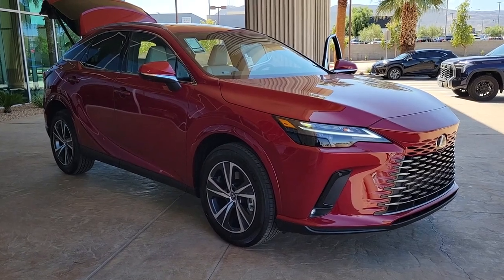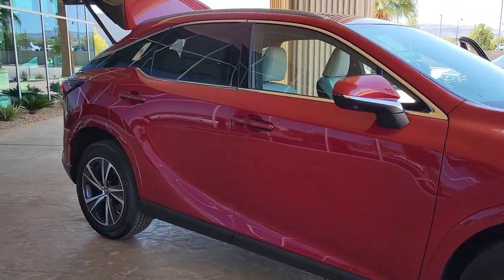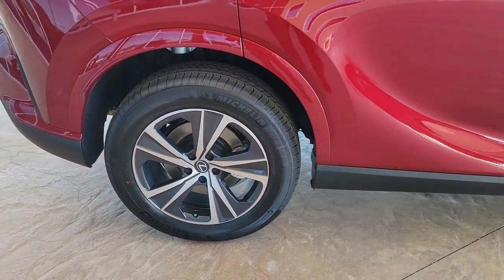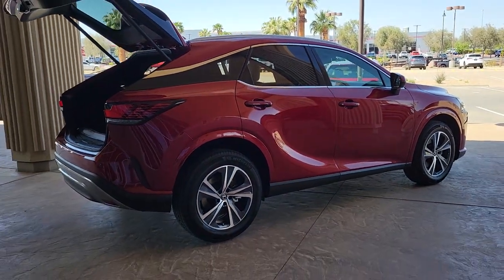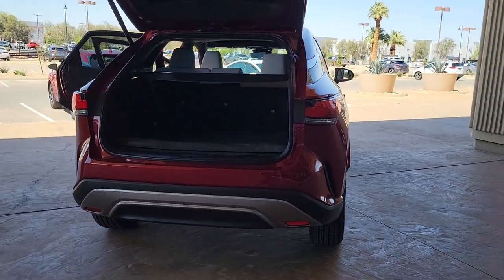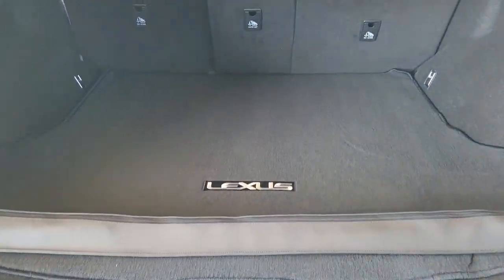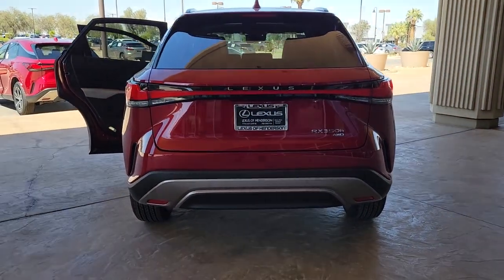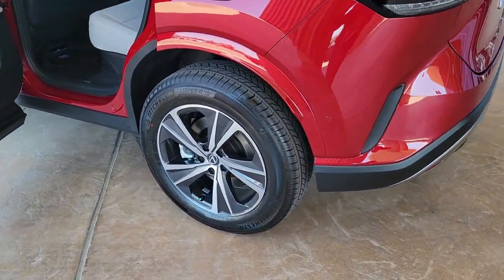2023 LEXUS RX Las Vegas, NV, Henderson, NV, St. George, UT, Phoenix, AZ, Bakersfield, CA 0H230311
Red New 2023 LEXUS RX RX 350H PREMIUM available in Las Vegas, Nevada at Lexus of Henderson. Servicing the Henderson NV, St. George UT, Phoenix AZ, Bakersfield, CA area